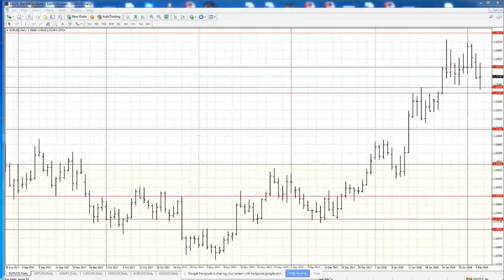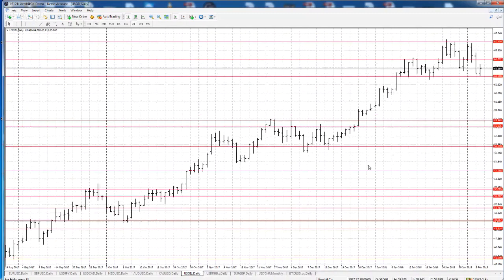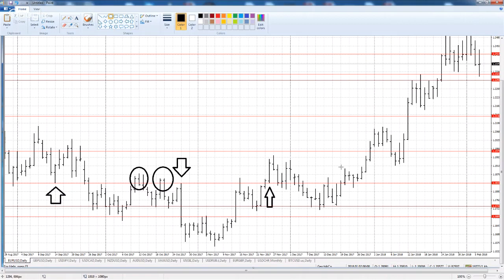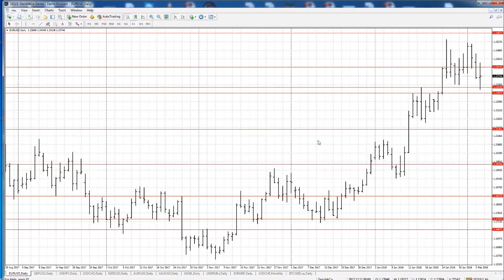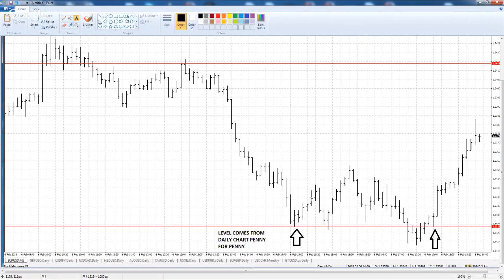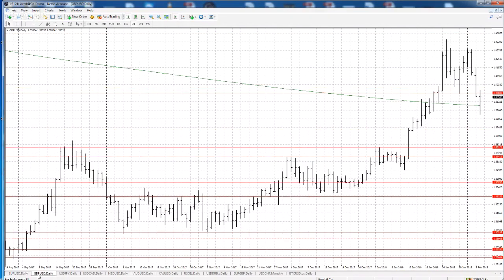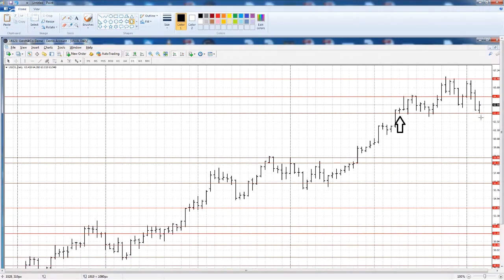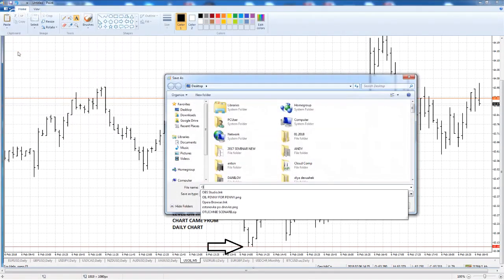Technical analysis of the forex market. Levels and patterns.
♦️ Replenish the account and use your chance to make money comfortably at Gerchik & Co➡️